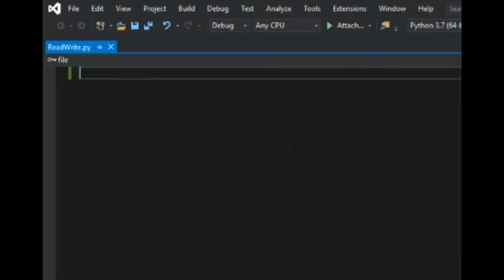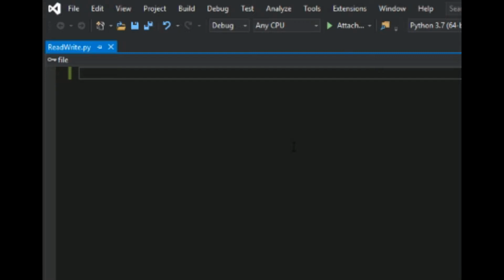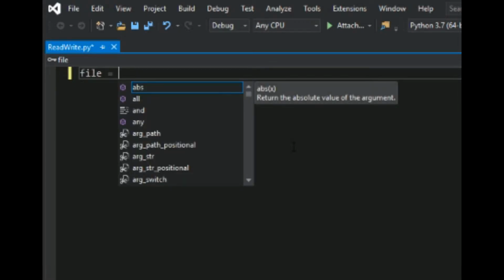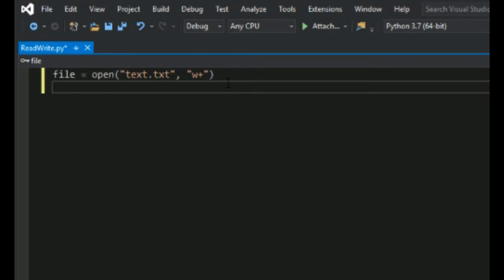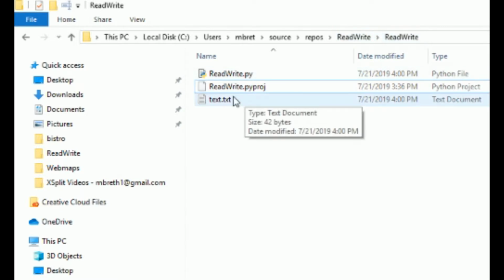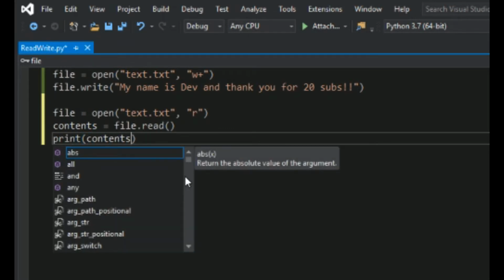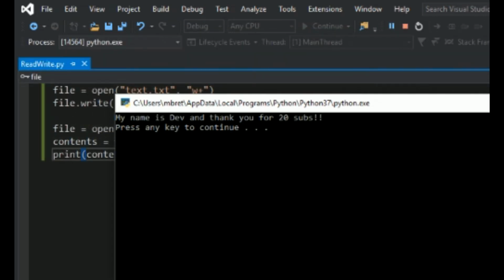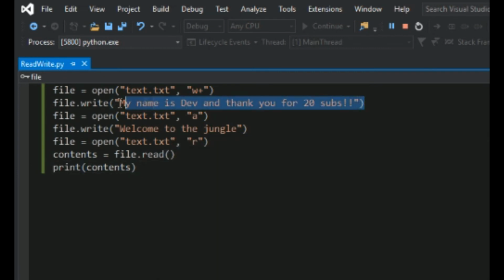Writing and Reading with Text Files in Python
Quick tutorial on how to write to text files and read from them with Python programming!

My video quality is not great, I know this. I am looking for a better screen recording software because currently mine isnt very good and I can only record in 30fps. Bare with me, as I continue my search for a better Software :)